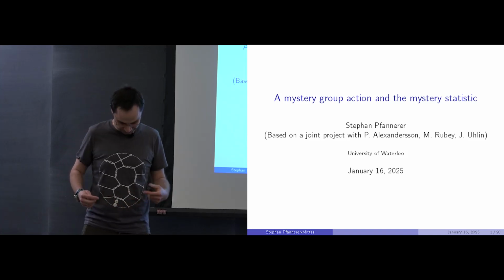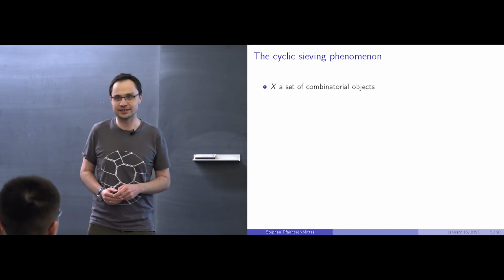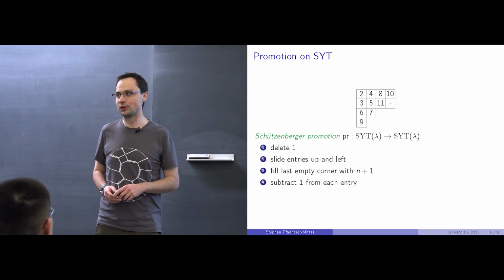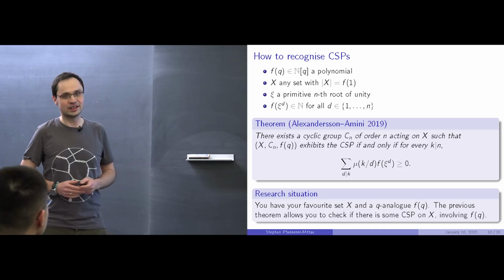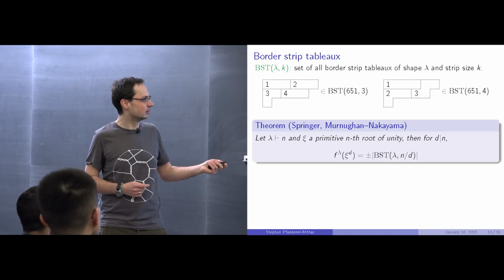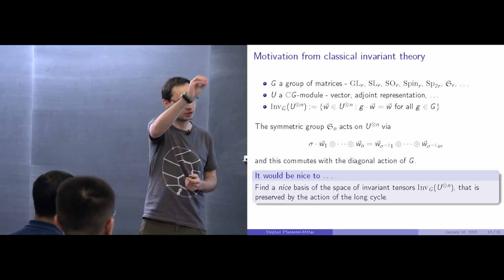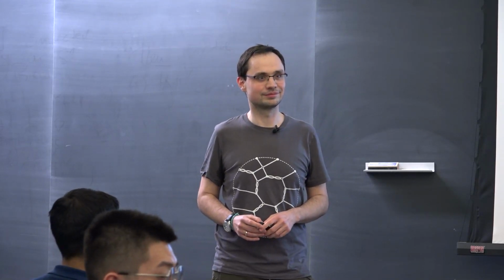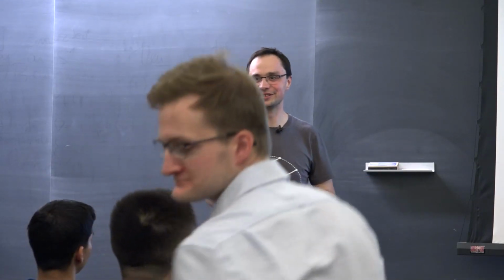17 Jan 2025 Tutte A mystery group action and the mystery statistic Stephan Pfannerer-Mittas